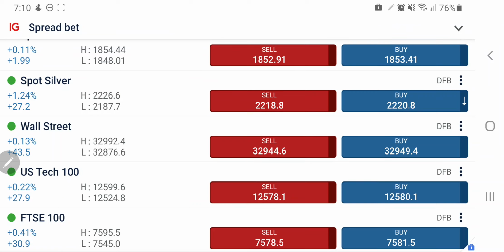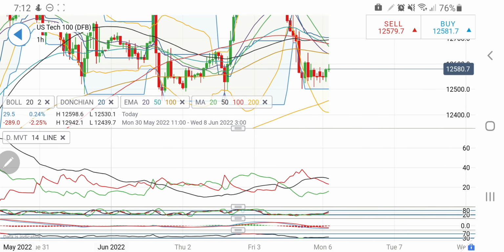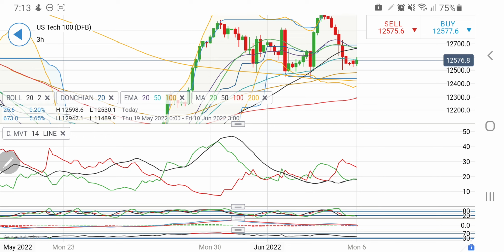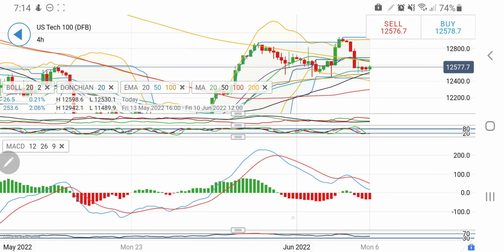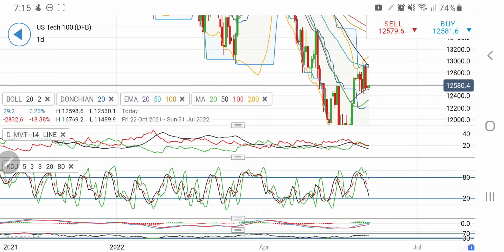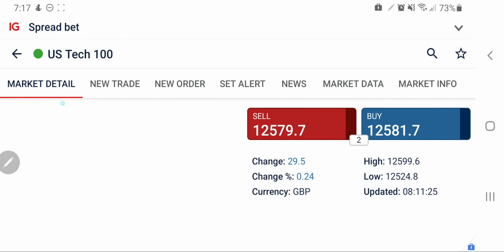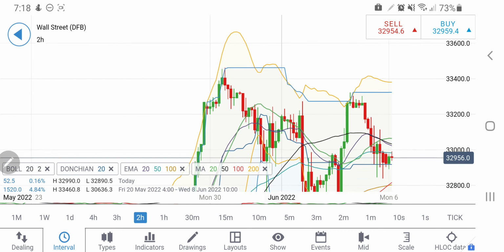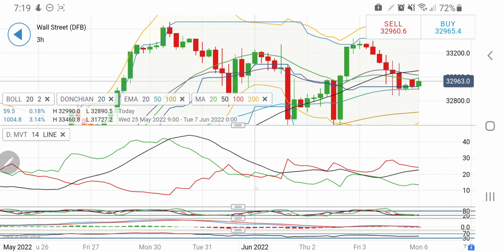US30 & NAS100 Index Live Today- Analysis & Trading Strategy 06th June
Join me in today's video to cover the dailyanalysis and predictions of US30 & US100 for 6th June 2022